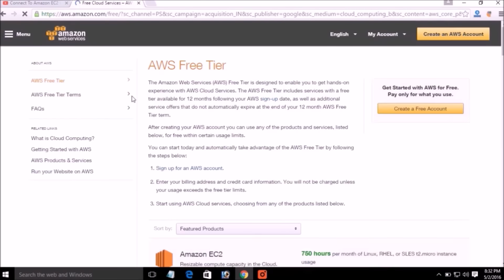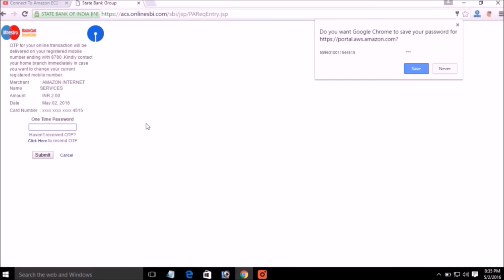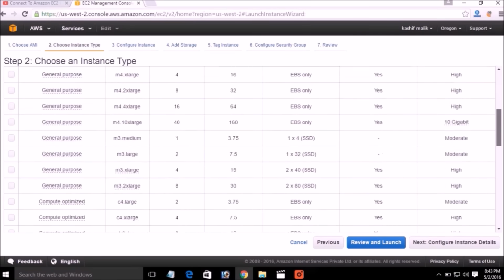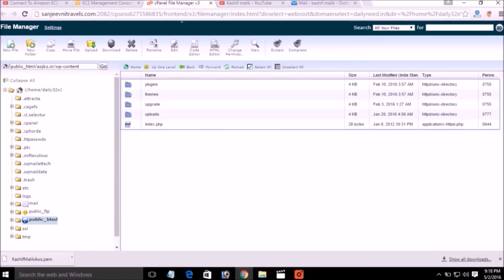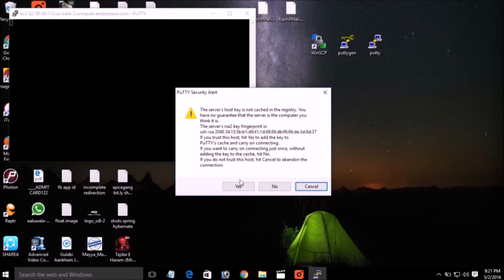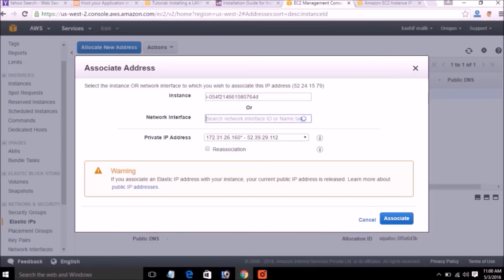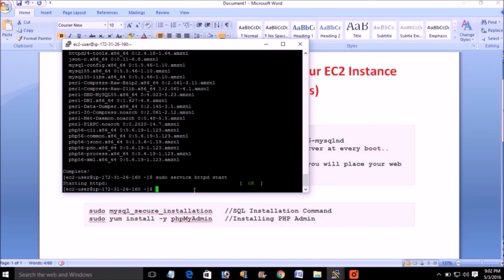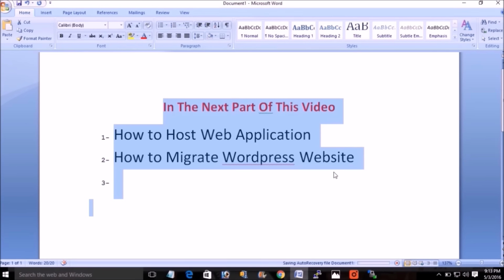Amazon AWS EC2 Instance Full Setup Tutorial 2018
Learn to Setup Full AWS EC2 Instance with latest updates of 2018. Learn How to Create Ec2 Instance By Installing PHP, PHPmyadmin, Apache 7.0, MySql in Amazon AWS Account which you will get for free for 1 Year. You can sign up in amazon aws with any debit and credit card detail. We will use the amazon linux distribution to execute the commands which will install PHP, Apache 7.0, Phpmyadmin and my sql. You will use the putty.exe and puttygen.exe and winscp to make a complete setup of ec2 instance in your amazon aws account.

You will create elastic ip address and allocate it with the running instance which will deactivate your public ip, dont worry about that warning and allocate your elastic ip with your instance. What is elastic ip in amazon aws and how it works is very easy elastic ip does not chance and the public ip of amazon chances whenever we re establish the connection. We will generate the private key with the help of public key .pem .ppk

Setup Amazon Ec2 Instance 2018 | Amazon Ec2 Instance full setup video step by step | Amazon ec2 2016 updates | what is elastic ip in amazon aws